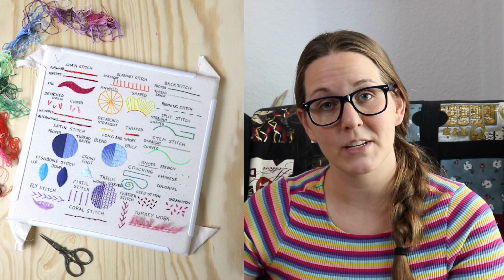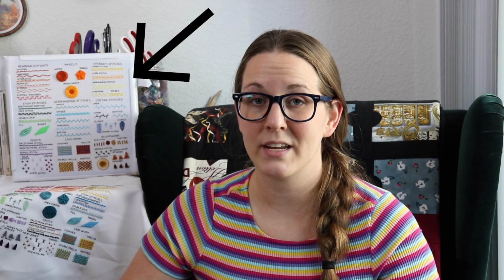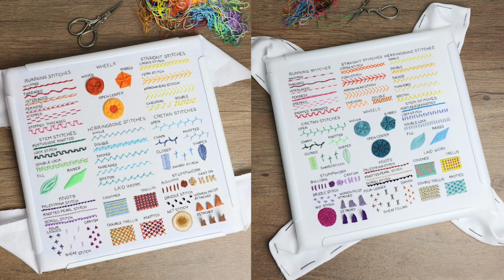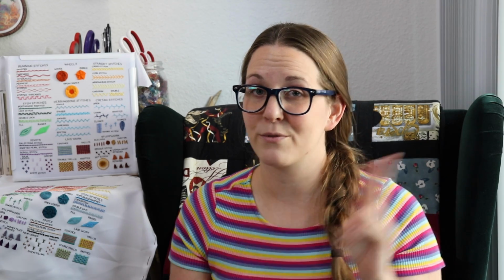A New Embroidery Sampler is Coming Your Way!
To purchase the sampler pattern, which includes step-by-step photos and written instructions:

 On the Good Side by Ofelia Moore